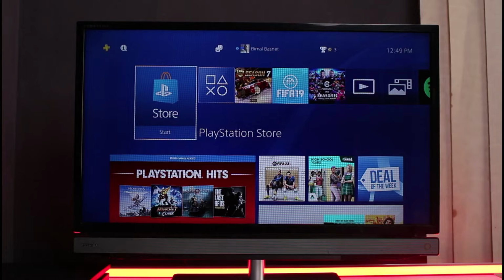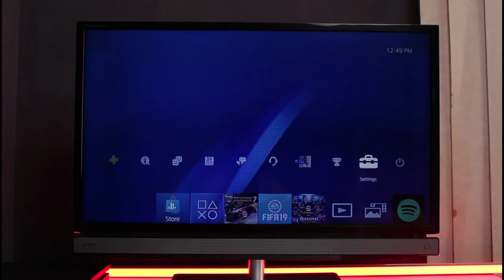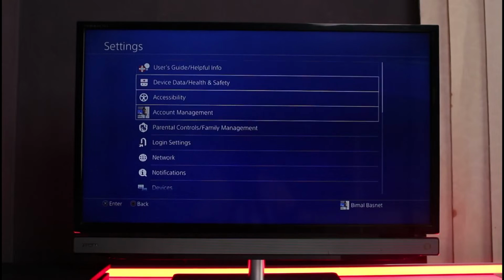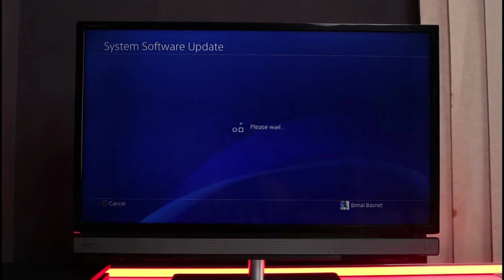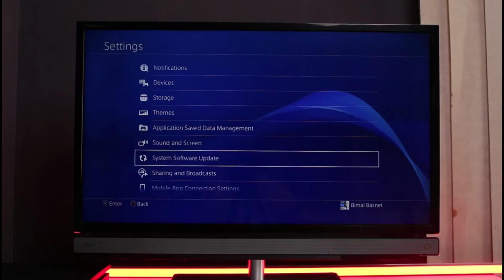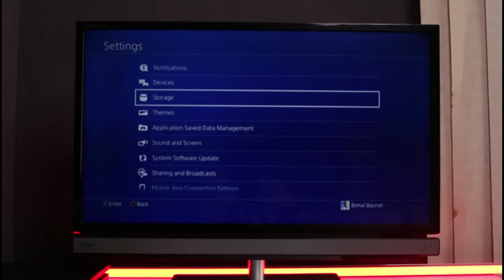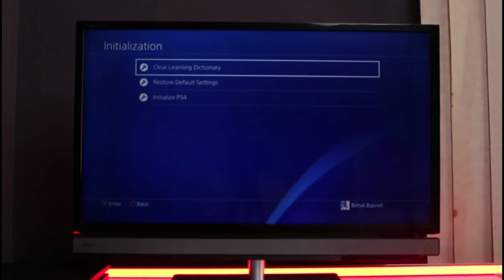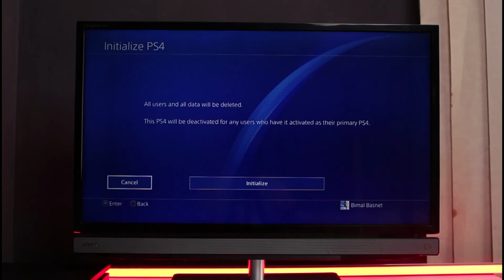How to Fix PlayStation 4 System Software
In this video, I will guide you on how you can fix system software on PlayStation 4.

1) Power on your Playstation
2) Go to Settings
3) Go to Software Update
4) If there is an update, tap on it to install it
5) Lastly, go to Initialization
6) Select the Full option
7) Fully wipe your Playstation and re-login to your PSN account

~ Time Stamps:
0:00 Introduction
0:20 Check for Updates
1:09 Check Storage
1:34 Initialize PS4
2:13 Outro: Final Verdict